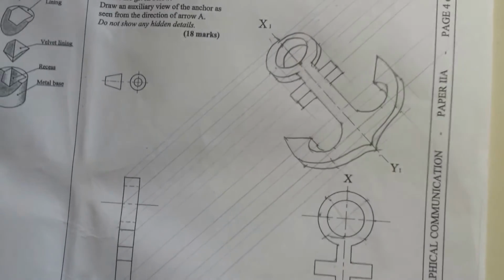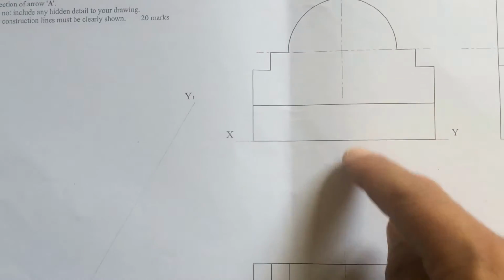Auxiliary Views worked examples